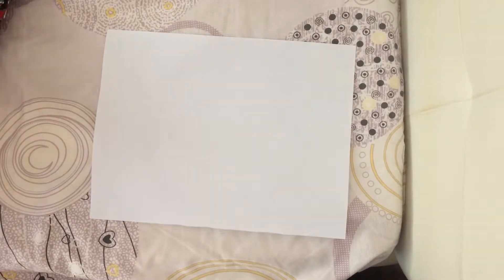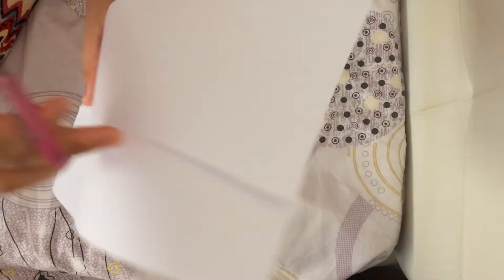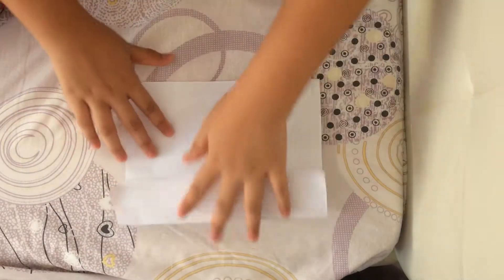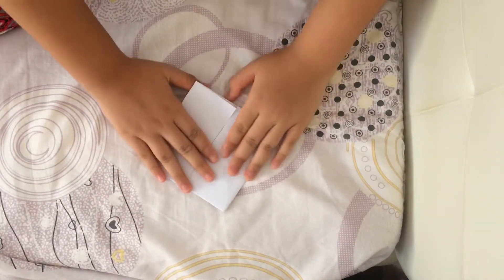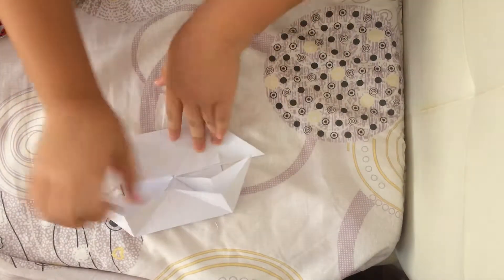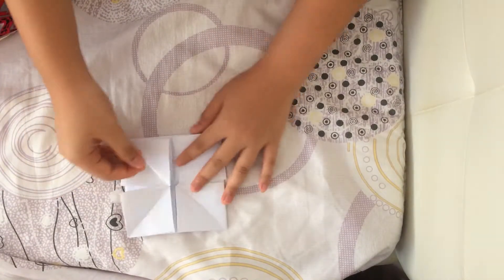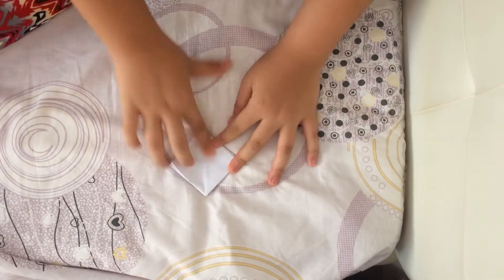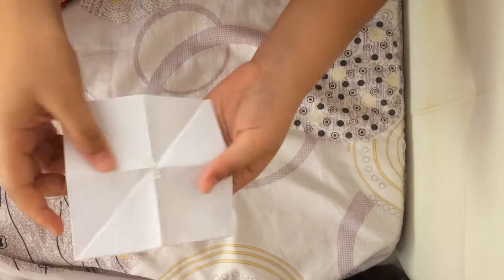How to make a paper reliever. (Video 34)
Paper Reliever.